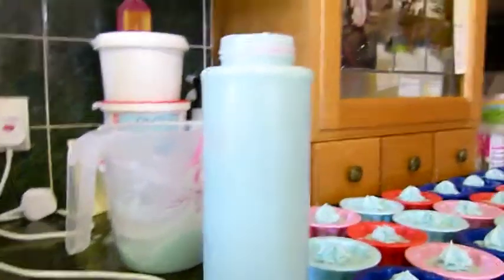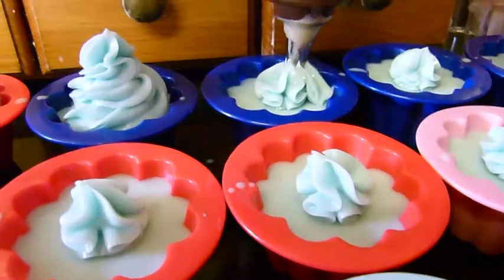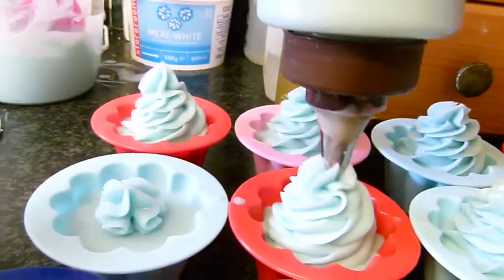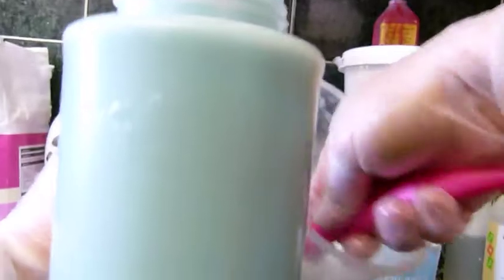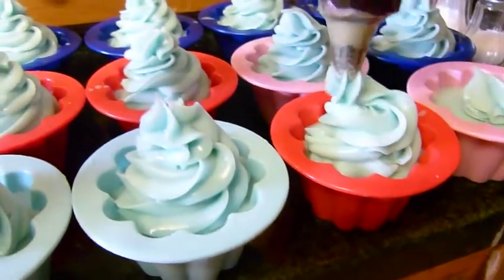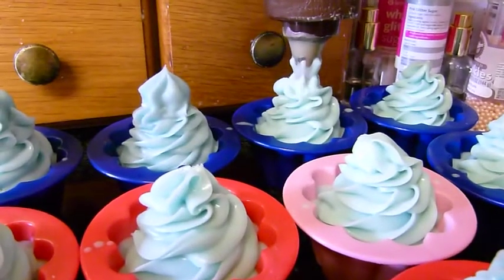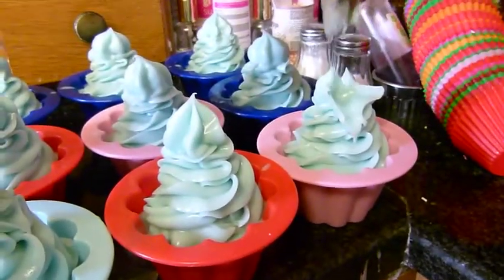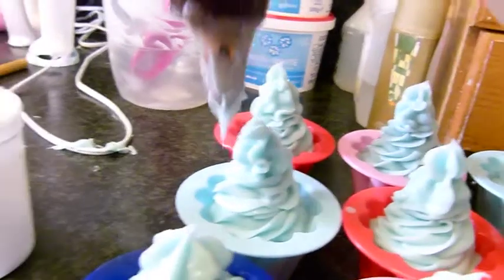Edens Secret - Another Cupcake Soap Video